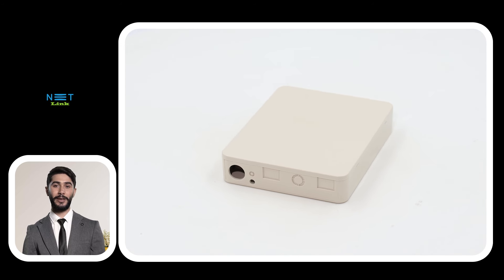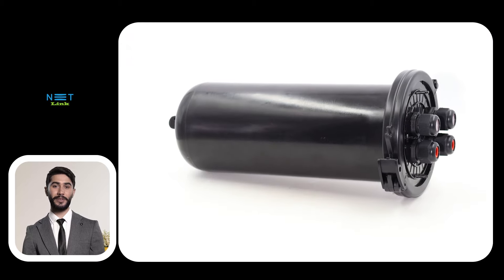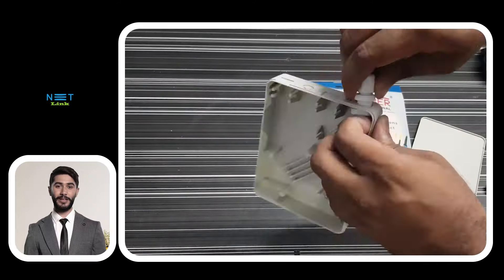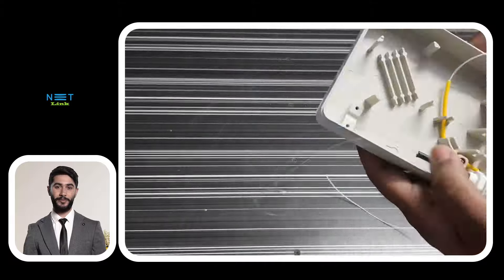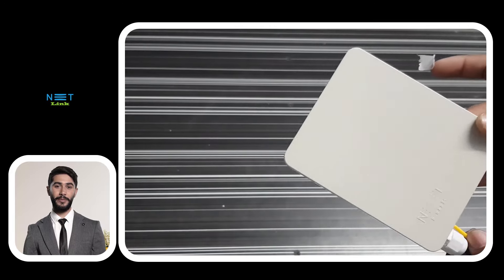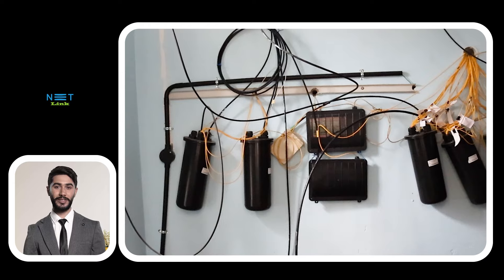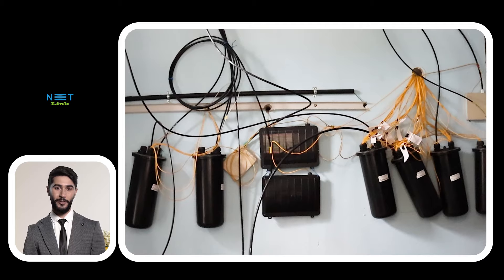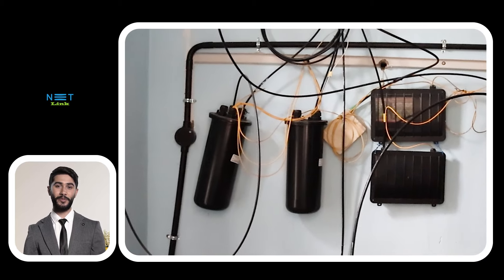Why do you need to buy a Netlink Distribution box? 100% Make India Products